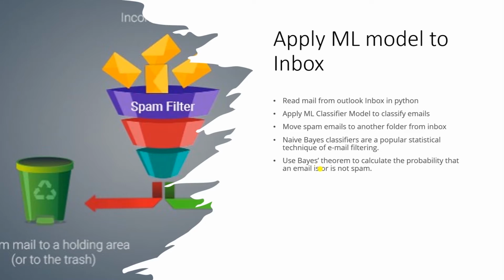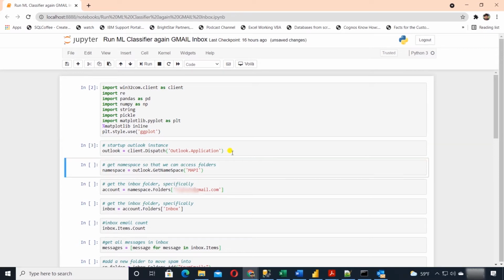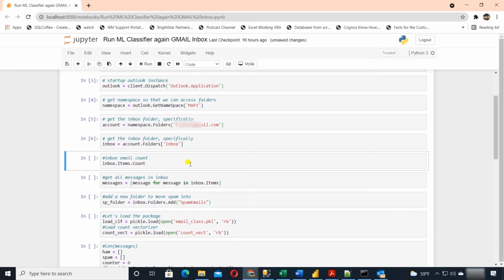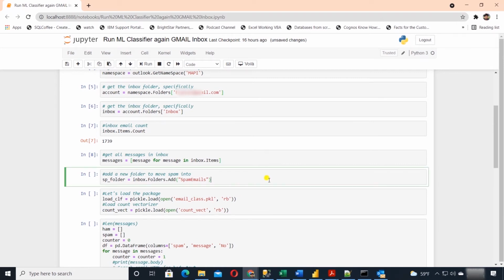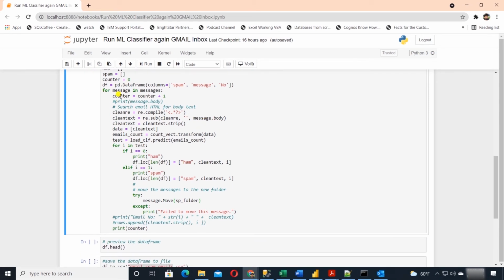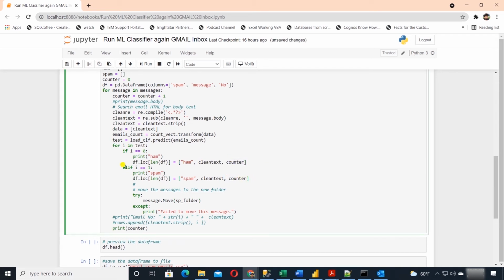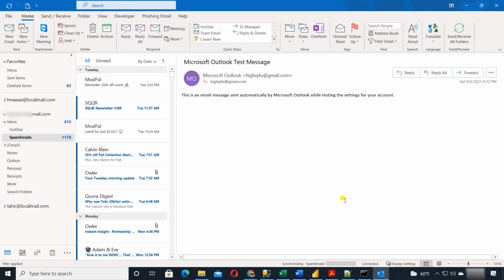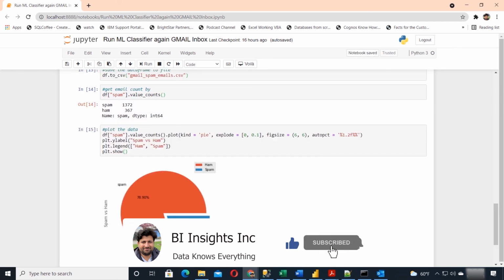Machine Learning - Python Naïve Bayes Spam Classifier | Part 2 | Run ML Model against Inbox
In this Video, we're going to import the Spam Classifier Model we build in the previous video.
Our goal is to run the Spam Classifier Model against an actual Email Inbox and filter our the spam emails then move the spam emails to another folder.
We are using a GMAIL account configured in Outlook. We will see how to read emails from Outlook using pywin32 library. Make sure you have installed pywin32 library.

Complete Notebook is available on the GitHub repo.
We're going to focus on the Python implementation throughout the tutorial.

Topics in this video (click to jump around):
0:00 Introduction: run ML Spam Classifier against Inbox
0:34 Overview: how to access Outlook items
3:30 Import the Model and Count Vectorizer
4:11 Filter Spam with ML Model
5:44 ML Classifies Emails